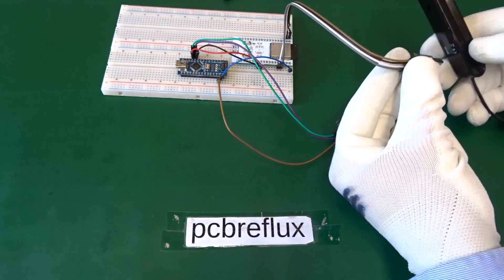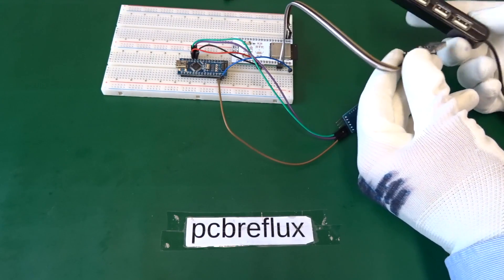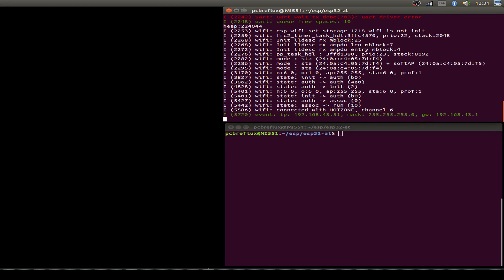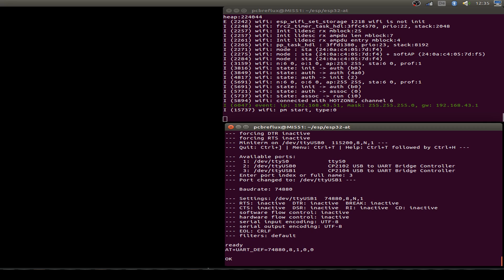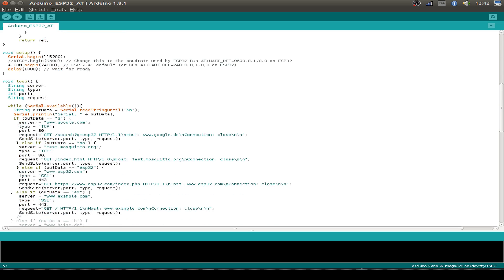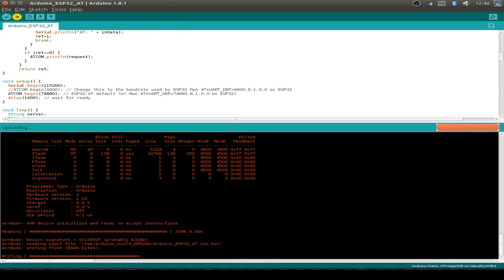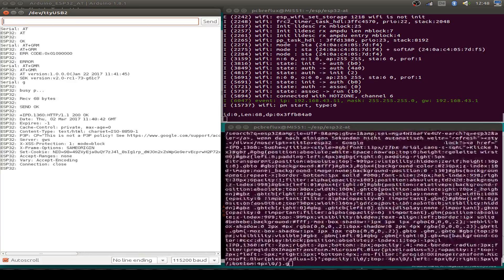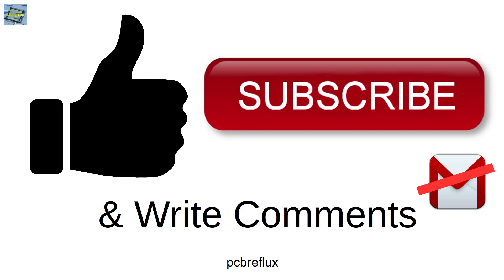ESP32 #22: ESP32-AT - Arduino Nano connected ESP32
Connecting Arduino Nano to ESP32.

Prepare ESP32 AT Firmware (example for 74888 baud)
AT+UART_DEF=74880,8,1,0,0